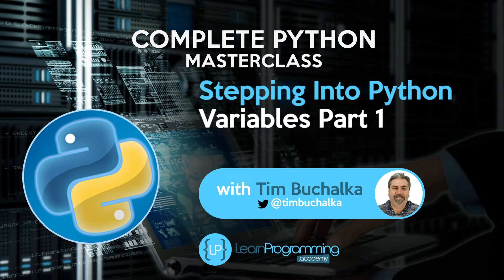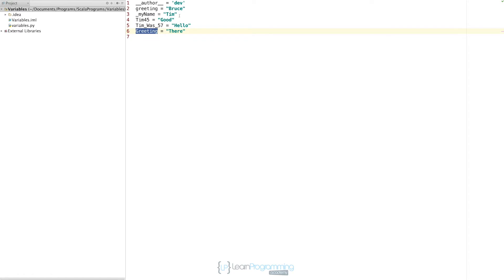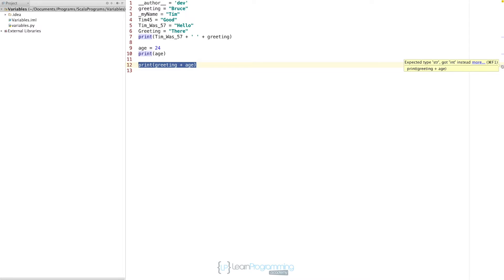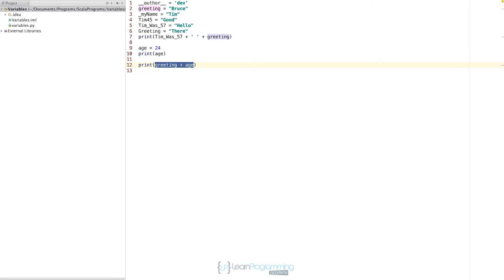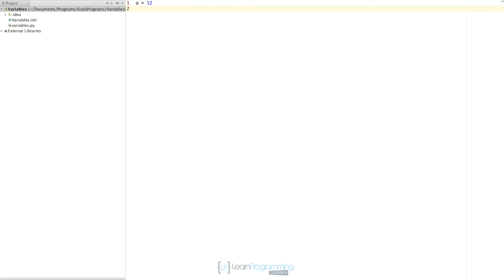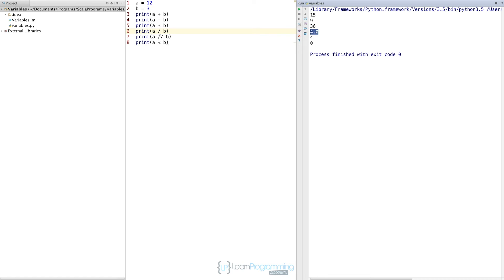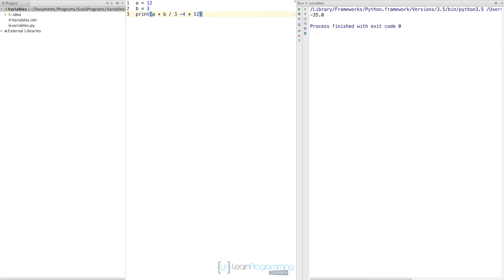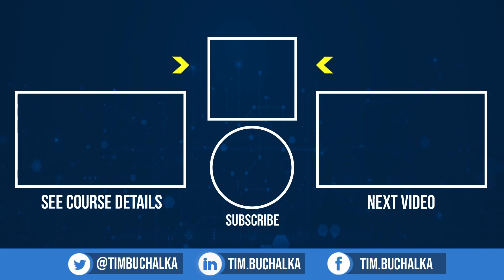Sample Course Training - Learn Python Programming Masterclass on Udemy - Official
This is a sample from the Complete Python Masterclass course on Udemy.  To see more information about this course, watch this youtube video.